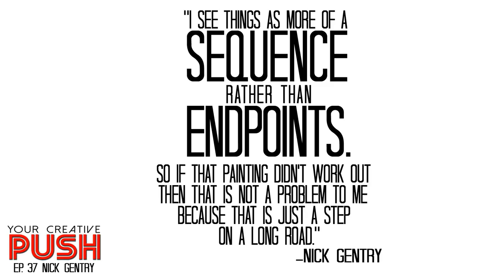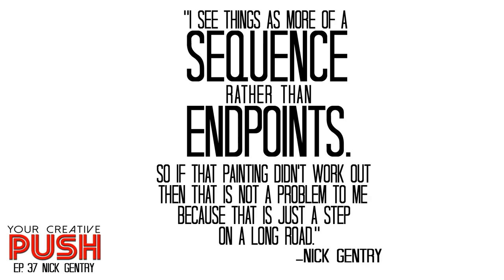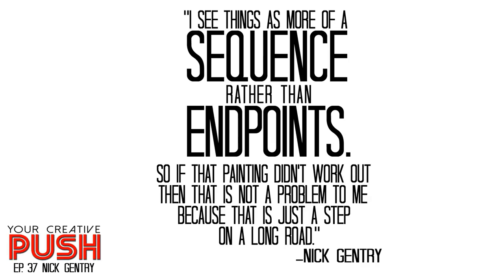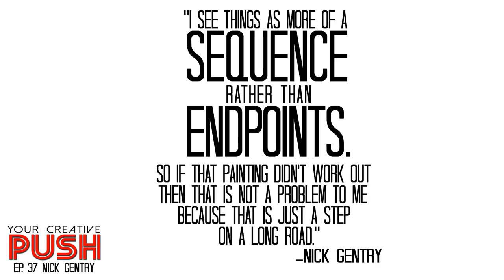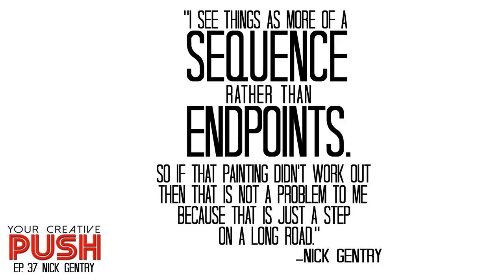Nick Gentry: Use TIME to your ADVANTAGE [Your Creative Push Ep 37]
Support us! Become an amazing Patron

Join the discussion and share your struggles/successes in the Facebook Group

Your Creative Push Episode 37: "Use TIME to your ADVANTAGE" (Interview with Nick Gentry)

Nick Gentry is an artist from London who paints on recycled and obsolete technological materials such as floppy discs, 35mm film negatives, VHS cassettes, and X-ray prints. In doing so, he creates a conversation between digital and analog processes.

In this episode, Nick discusses:

-What the canvas of technological materials says to the viewer.

-How he finds charm in the materials that have already had a life.

-Where he actually obtains the floppy discs and VHS tapes to use for his art.

-How he uses ambiguity and pulling many different pieces together in order for the viewer to make their own interpretations about the art and what it means to them.

-The first time he made this type of art as an experiment, and how he left his work in the street to be picked up for free.

-His predictions for the future of technology and his hope that we don’t get lost.

-How he tries to suspend his judgment while making art, so that if a piece isn’t going particularly well, he can abandon it and move on.

-How we should learn from children and how they enjoy drawing and painting without thinking about if something is right or wrong.

-His advice for people who might be scared to share their work.

-The importance of being attached to your art while you are working on it, but then detaching yourself from it as soon as it leaves your studio (and that is where the daily practice comes in, because you can immediately move on to the next thing).

-His advice for people who have a difficult time moving onto the next thing.

-How being able to move on to the next thing also allows you to not linger on failures.

-How he draws inspiration from everything around him, especially nature.

Nick’s Final Push will inspire you to be unique.

Quotes:

“It tends to be a slow burn with these ideas.”

“It’s really hard to have a perspective in the moment because we are surrounded by so much that is stimulating us all the time.  It’s only with time that we can actually reflect upon what happened and what it means.”

“With art, and my work especially, I’m not tying to provide any answers or predictions.  I’m just trying to ask better questions than I was before.”

“Whenever you follow your passion, you just have the intuition to work when you need to work, and you find the time of day when you’re optimal and you work at those times.”

“I see things as more of a sequence rather than endpoints, so if that painting didn’t work out then that is not a problem to me, because that is just a step on a long road.”

“I think it’s just a case of going ahead with it and doing it and not pondering it for too long.  Just seeing where it takes you.”

“For me, it’s all about moving forward on to the next thing.”

“Art has to be a personal exploration.”